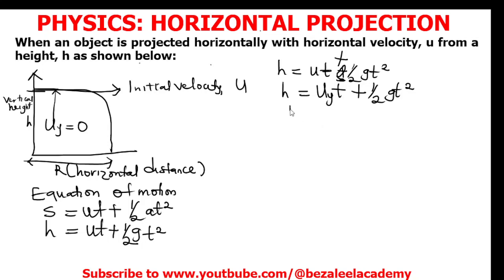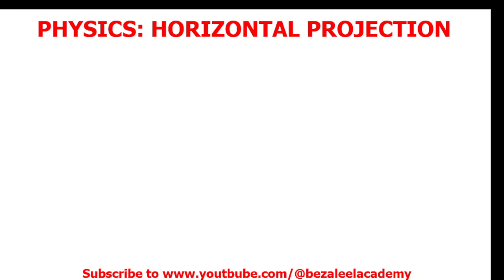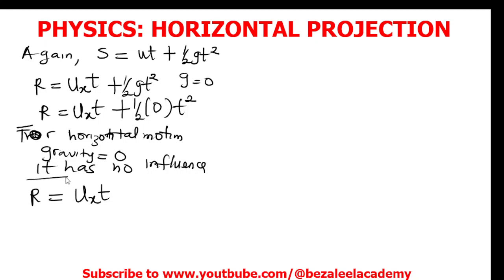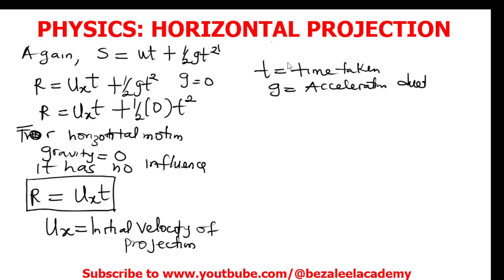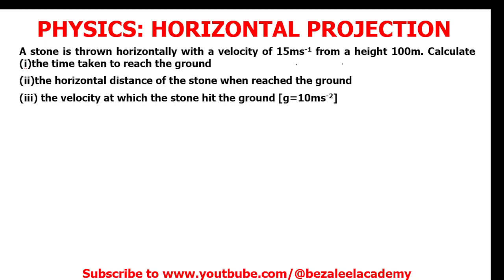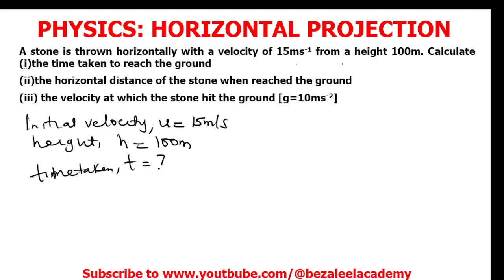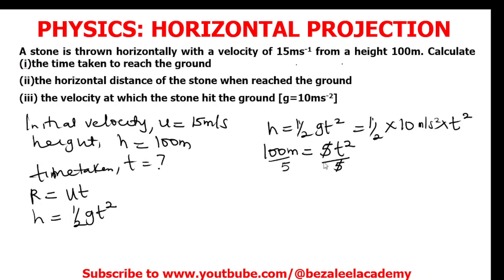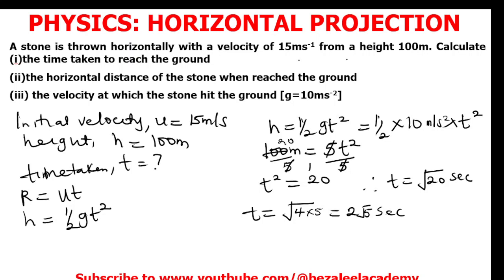👉Horizontal projectile motion physics: An aspect of Projectile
👉To have Correct general knowledge about Physics Practical (Part I) in order to score very high in WAEC and NECO, watch